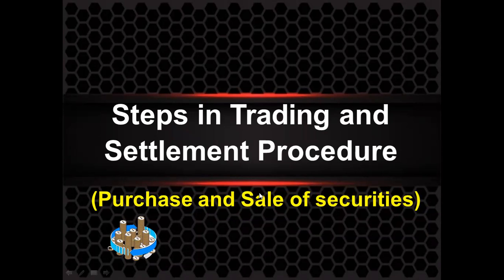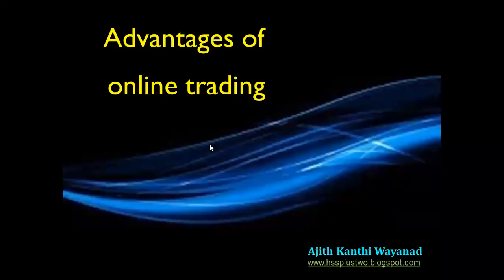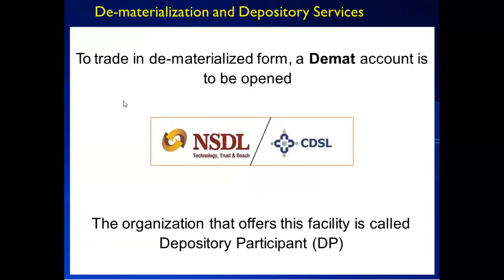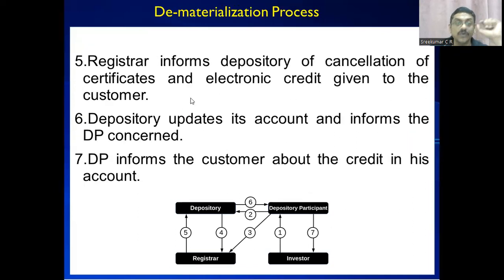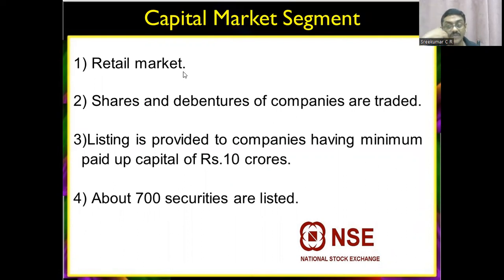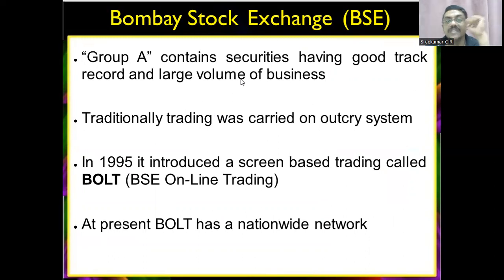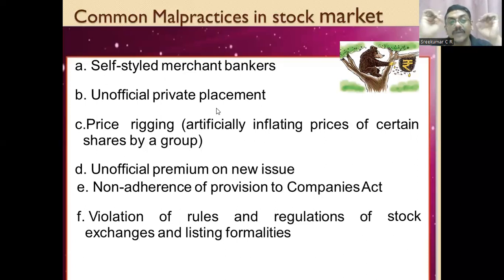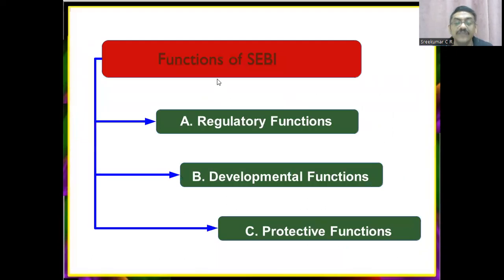XII_Business Studies _Financial Market_Part 3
Business Studies _Financial  Market_Part 3-{Online trading-Advantages, Settlement procedure of stock exchange, Dematerialisation,  Depository services, NSE -Features , objectives, segments under NSE, BSE, SEBI-Role and Objectives, Malpractices of Stock Exchange